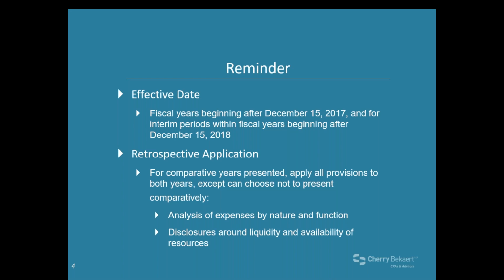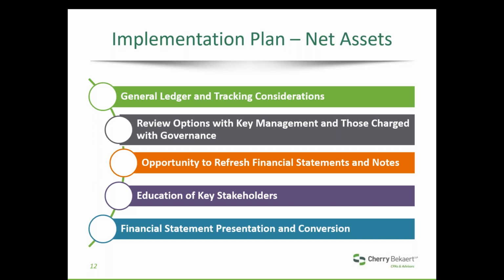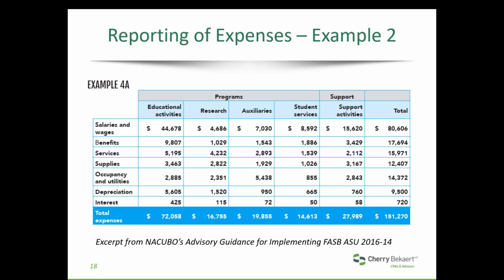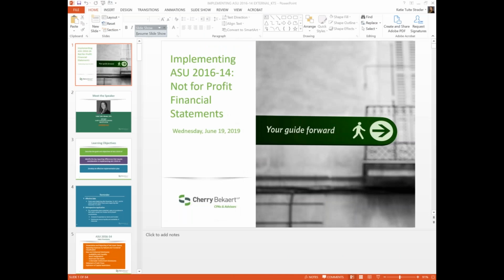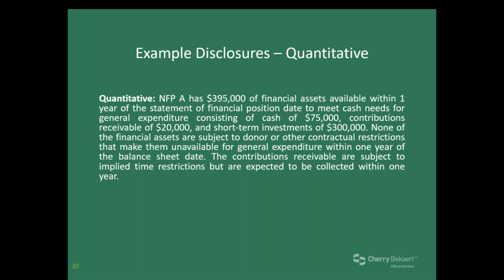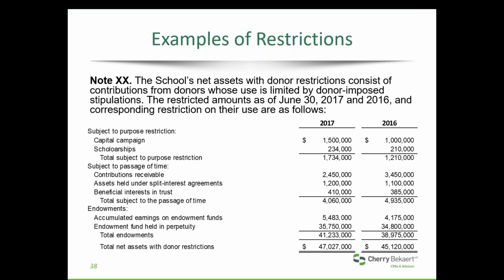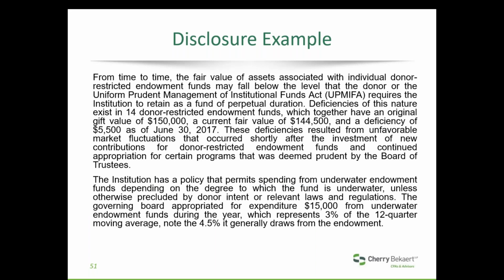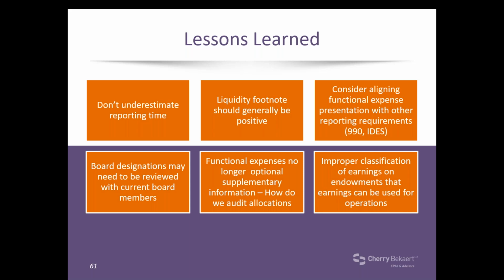Webinar: Implementing ASU 2016-14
This session provided attendees with practical guidance and illustrative examples for not-for-profit organizations implementing Accounting Standards Update (“ASU”) 2016-14. The ASU impacts areas such as net asset classification, endowment disclosures, liquidity and availability of resources, functional expenses, and investment return for all not-for-profit organizations. Topics to be discussed includes a summary of the effective changes, challenges we expect all to encounter, and review various illustrative examples of financial statements reflecting the changes.

This webinar was orignally recorded on June 19, 2019.